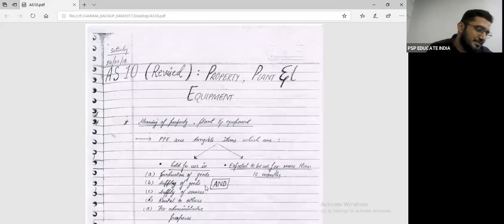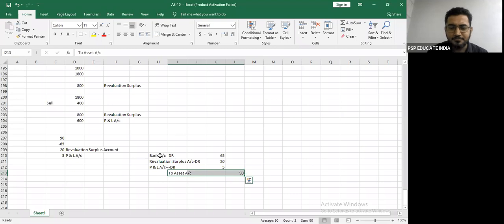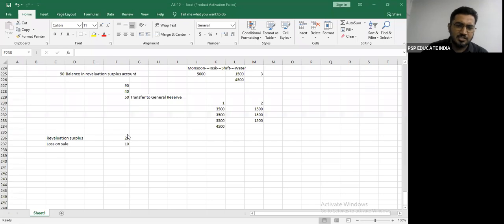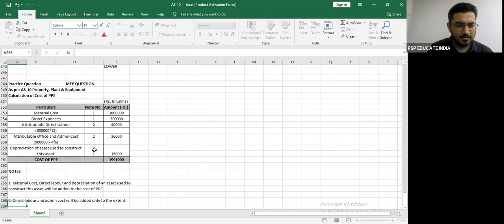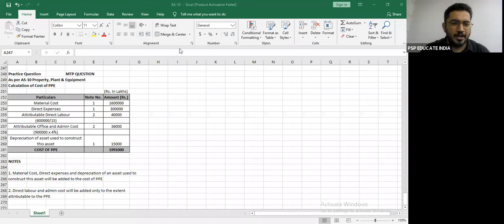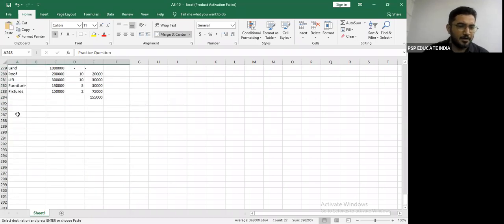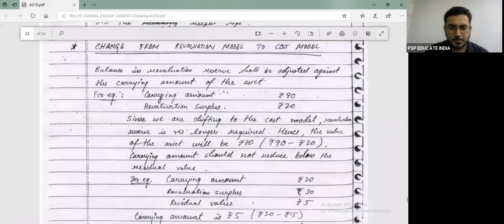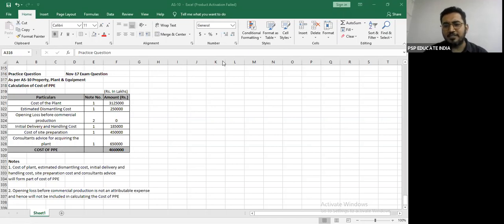AS-10 PROPERTY, PLANT & EQUIPMENT CA INTERMEDIATE PART - 4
This video is on detailed understanding of AS-10 PROPERTY, PLANT & EQUIPMENT for CA Intermediate Students. This is the FOURTH part of the AS.